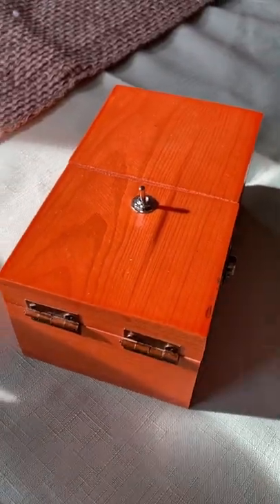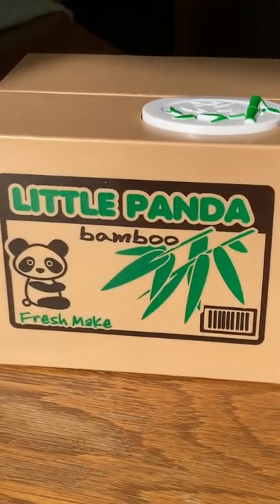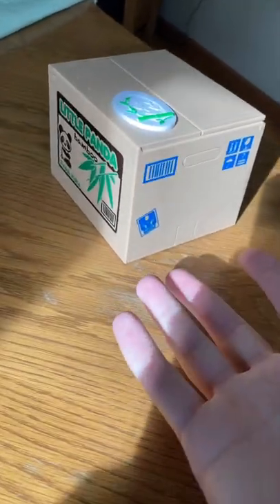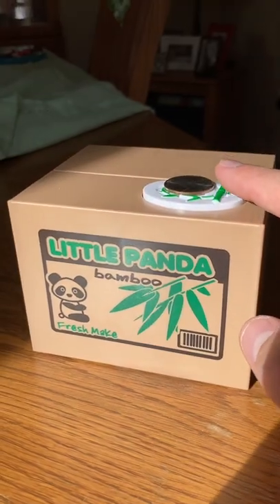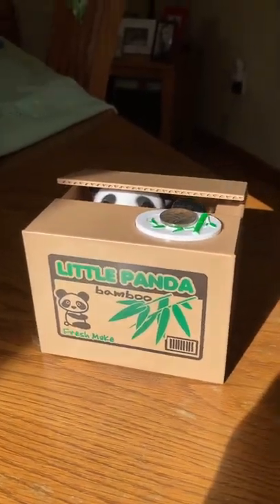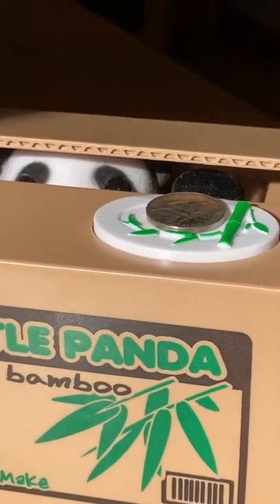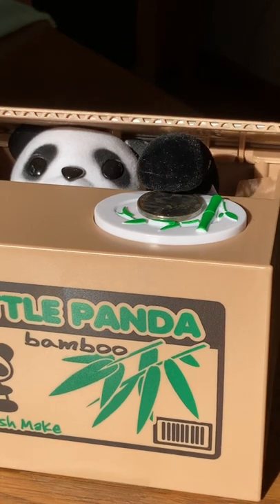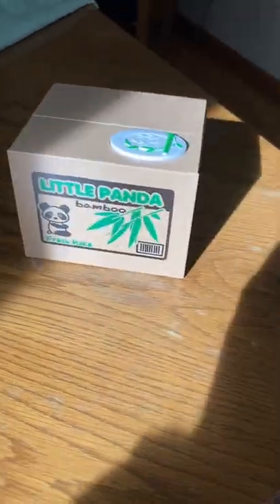Funny GREEDY panda coin box bank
- panda coin box bank
This is the cutest bank. I bought the panda one because my teen daughter loves everything oriental, from comic books/Anime (called something else in Japan), to the food and culture so I think it will fit into her theme and be a fun gift that's to her liking. There are several different animals to choose from.
I don't know how long it will hold up but at first sight it looks pretty good. Not flimsy. The bank is smaller than I expected even though I read the size before buying it, but my perception of size should not be a negative on this review. I am happy with this purchase.